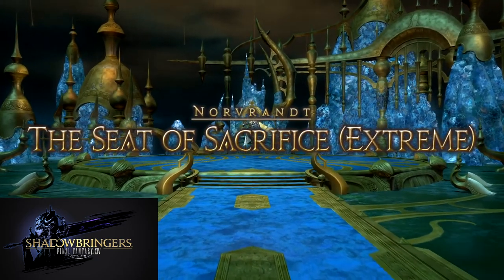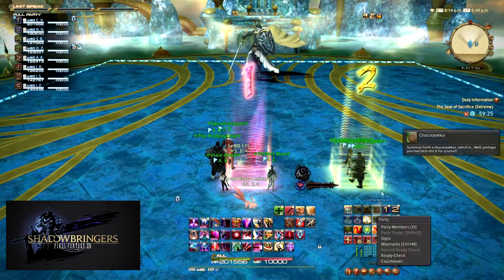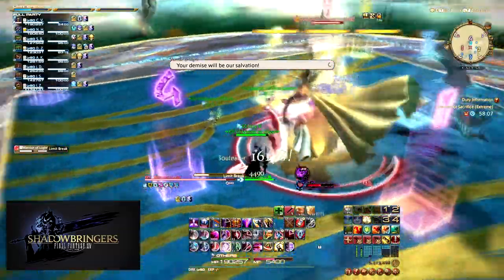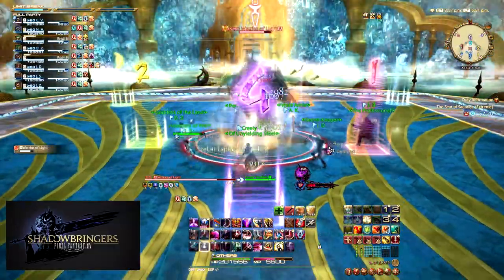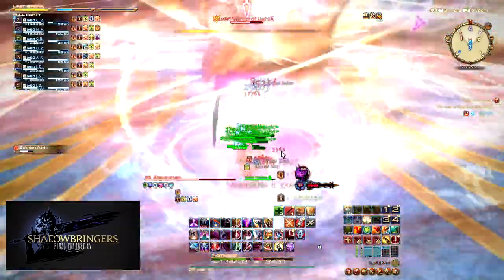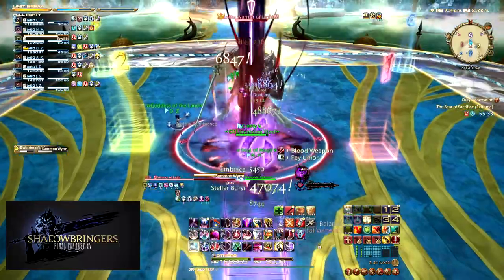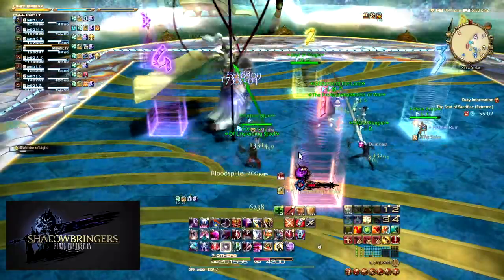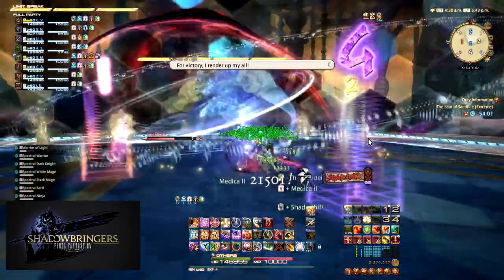The Seat Of Sacrifice (Extreme) PF (pug) Strategies Guide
This video will cover the Aether Party Finder (pug) Strats. This video will help you prep for Farm parties in the Aether Data Center.

This is my first FFXIV Video and Guide! Hope you Enjoy.